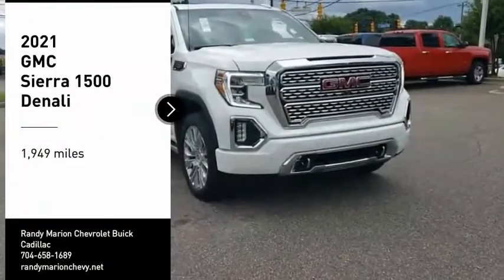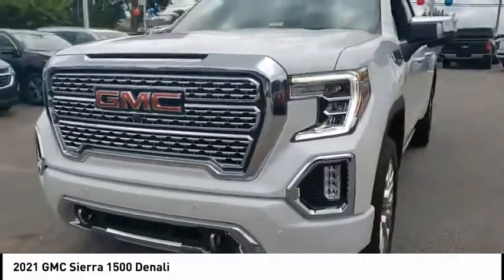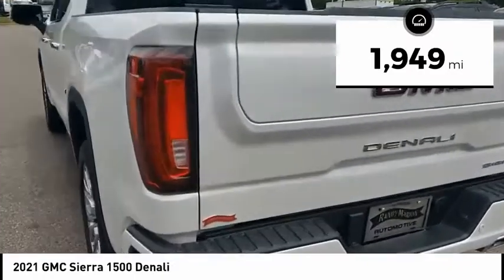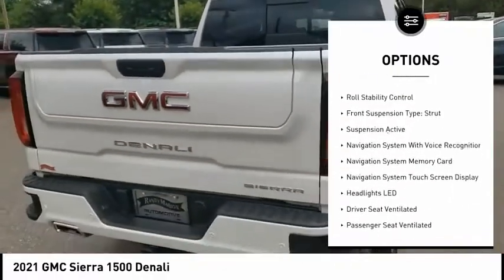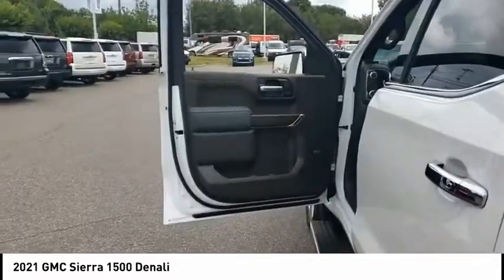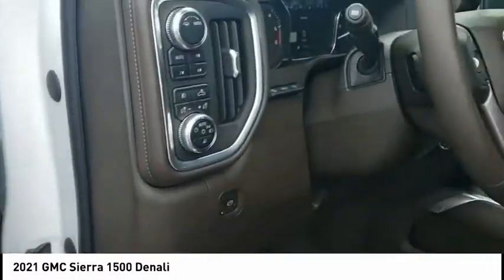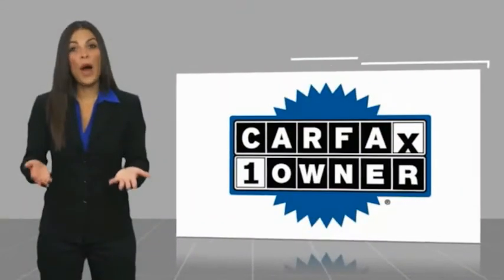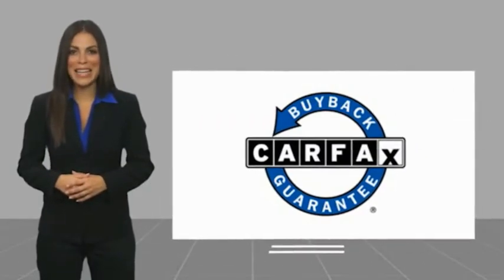2021 GMC Sierra 1500 Mooresville NC 46868X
2021 GMC Sierra 1500 Denali